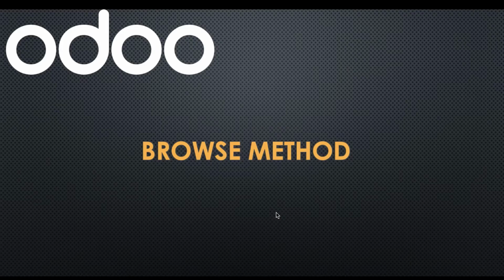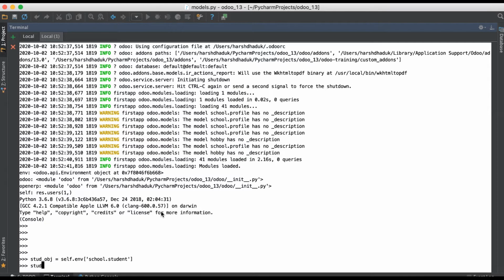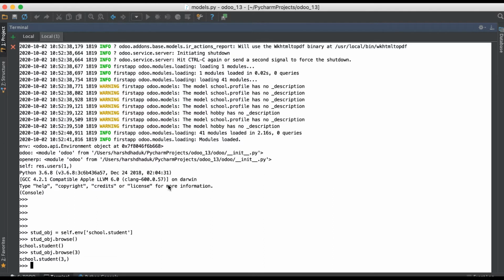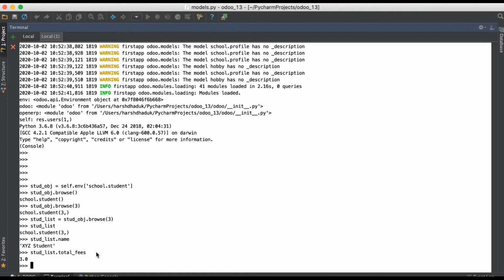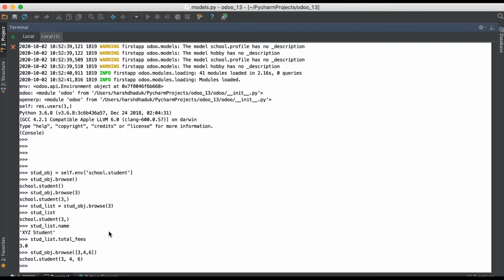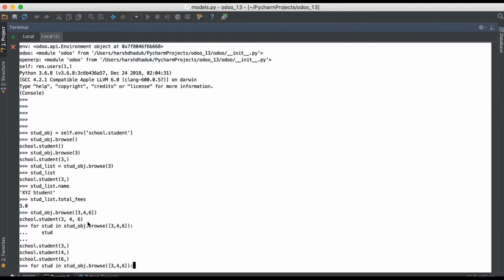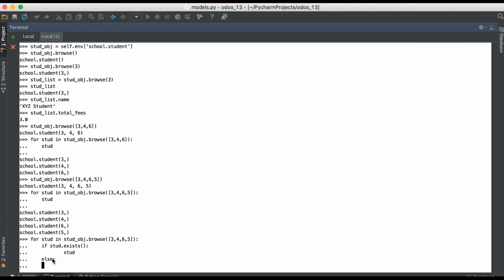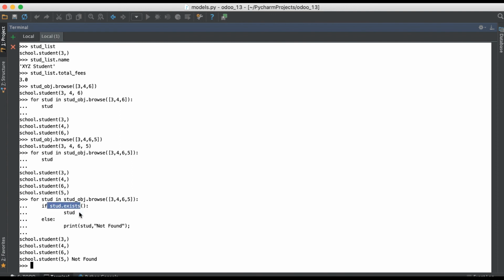How to use browse method in Odoo | Odoo ORM Methods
browse orm method is used get model's recordset. Odoo browse method will return recordset. You will see possible test cases and how to use this method, Please watch this discussion till end you will get a lot of information.

How to use browse method in odoo.
browse orm method in odoo
browse return recordset in odoo.
how to get recordset of any model in odoo.
get recordset of any table using odoo orm method.
odoo orm methods